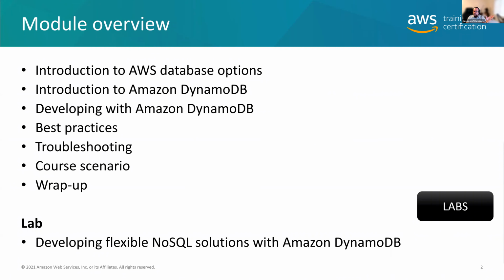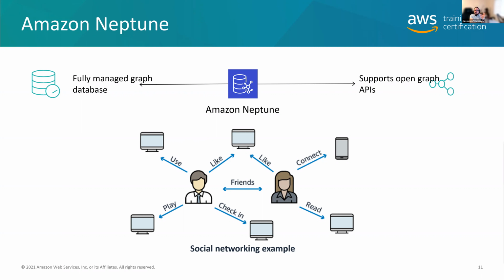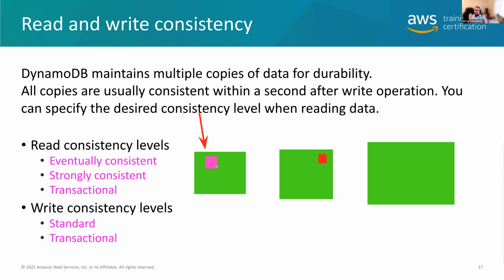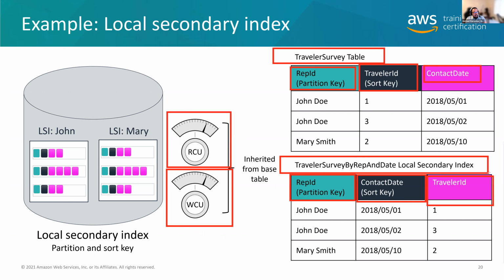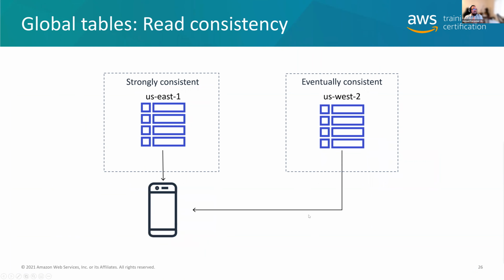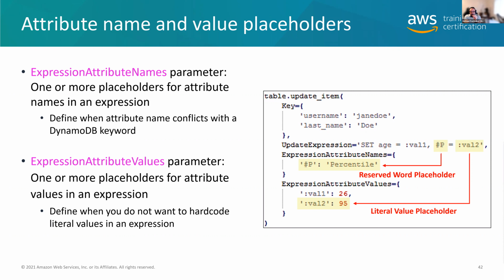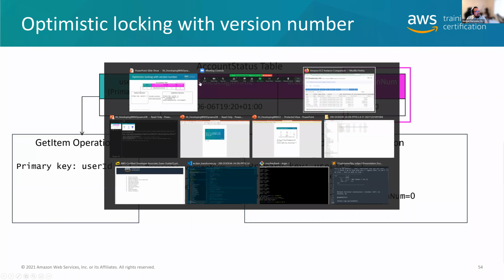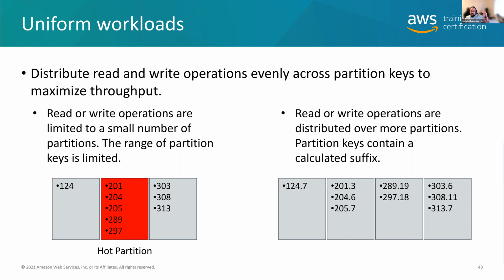20220125 Developing on AWS Day 2 - Module 6 - DynamoDB